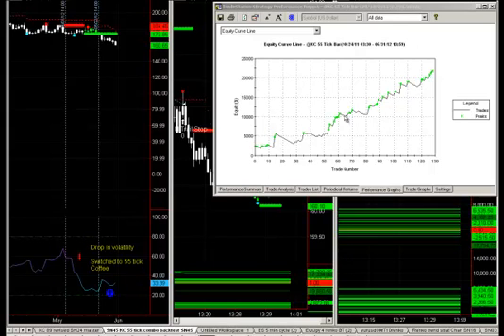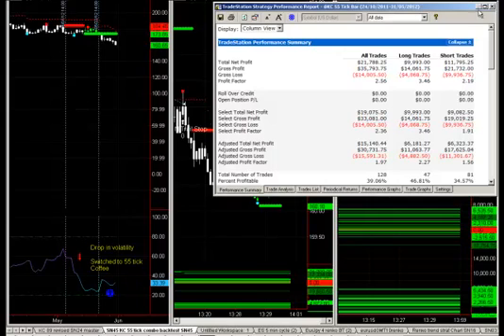V2 Elite Coffee Trend Trader - How to Capture More Profit.mp4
Hi Traders,

Last week we previewed the Coffee 55 tick chart following a drop in volatility and a leveling out of our performance on the 89 tick chart.  In our latest video Shane walks you through the 55 tick chart and why a drop in volatility has us looking at the lower tick settings to uncover a very profitable strategy just waiting to be turned on.  Well done Mark.

For those currently trading and tracking the 89 tick coffee chart which is system number SN24 you may want to compare the 55 tick during periods of lower volatility.

Also as you are going through the video's, you may also want to consider opening up your trailing stop just a little.  On system number SN24 Mark has the trailing stop set at 5.  However, last night was a great example of the potential profit on this market with a slightly larger trailing stop.  Mark's trade got taken out by 2 ticks, causing him to just miss out on a monster 1087.50 per contract.  We feel your pain Mark as I think everyone has a story like that.

We should also mention that the slightly larger stop increases the overall profit by a massive $1,600 or 8.1% and takes the average trade net profit up by $14.  So solid testing has helped prove up the concept of the larger traling stop.  Thanks again for sharing the strategy Mark and the larger trailing stop discovery.

We hope you enjoy the video.  I have also provided a copy of the performance report below as well as the system workspace for download.  SN45 - 55 Tick Coffee - M. Paine.